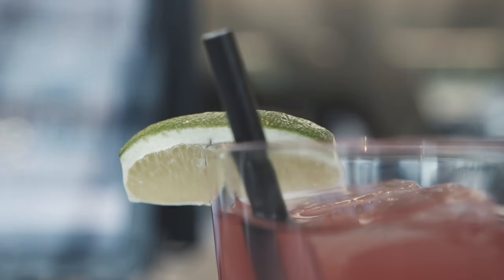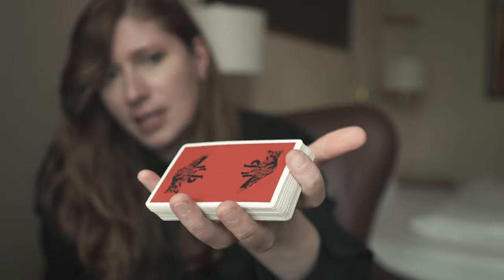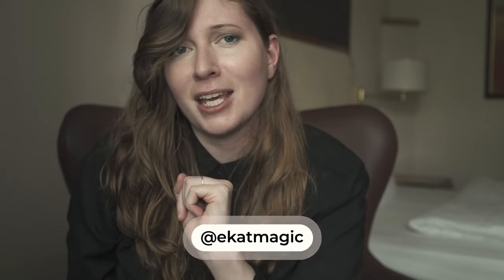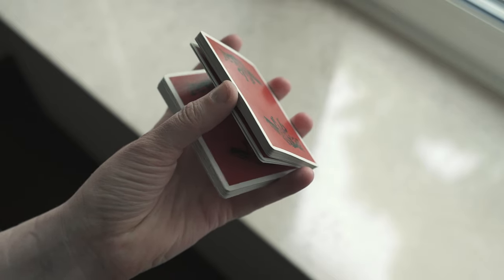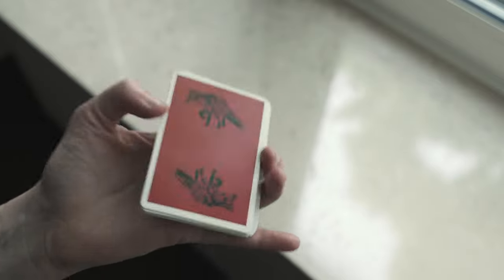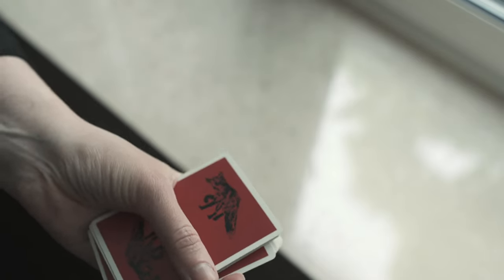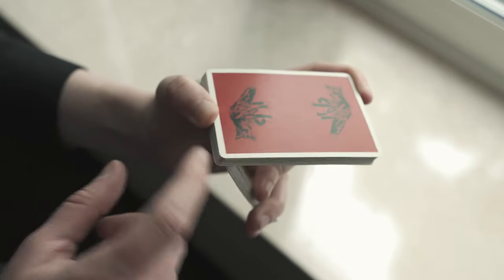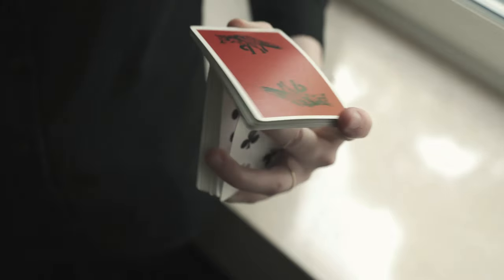CARDISTRY BASICS - CHARLIER CUT +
► Timestamps:
00:00 - 01:32 Intro and Contest
1:33 - 04:44 V1
04:55 - 06:39 V2
06:40 - 10:25 V3
10:26 - 15:31 V4